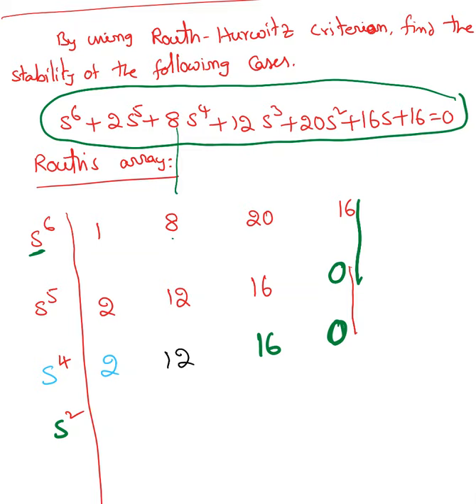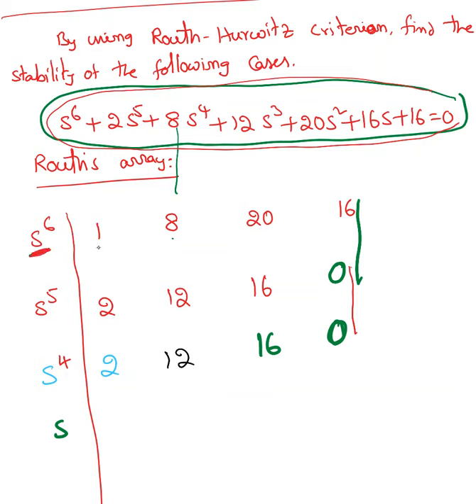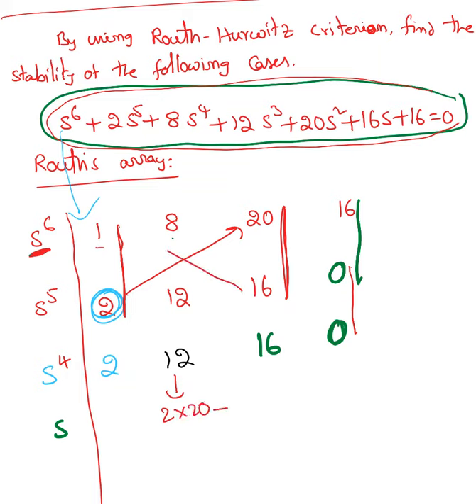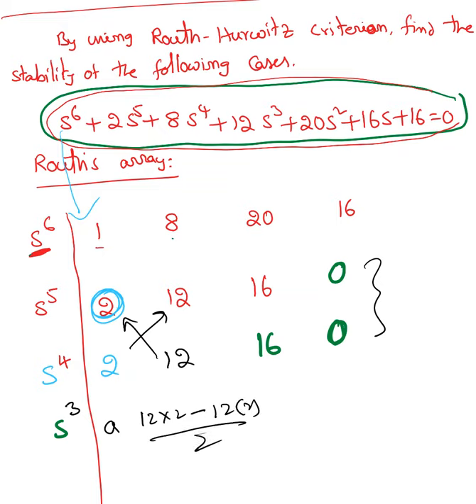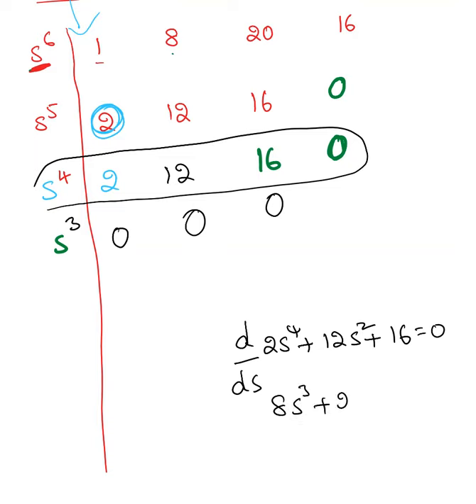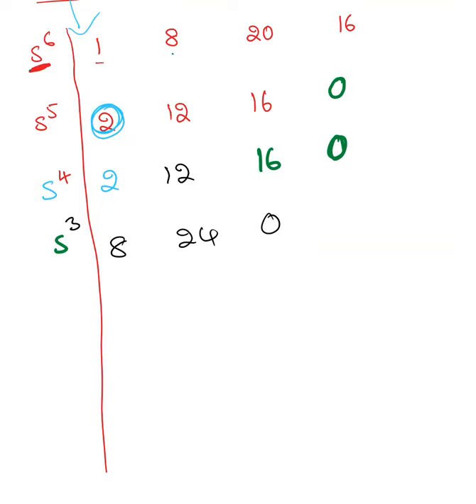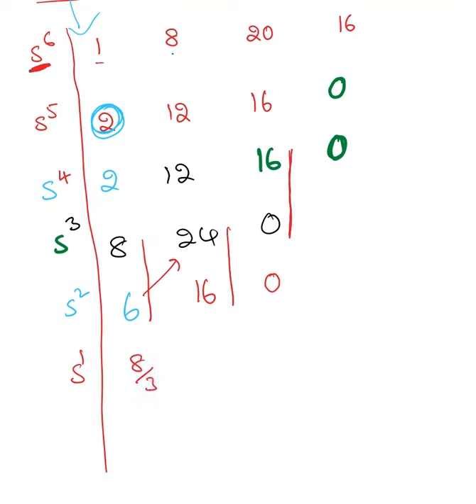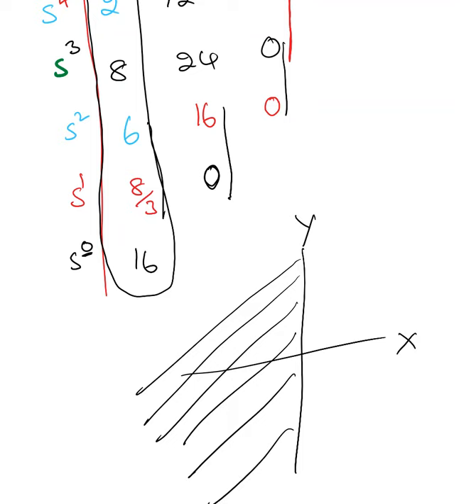Routh Hurwitz Criterion 003